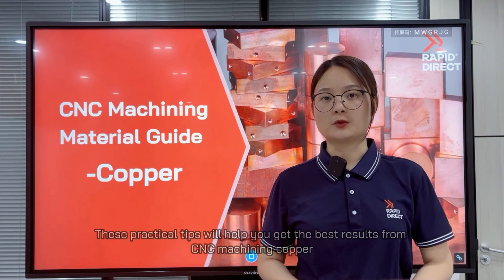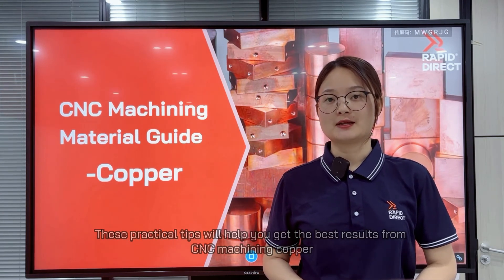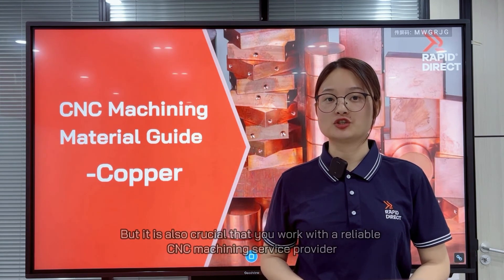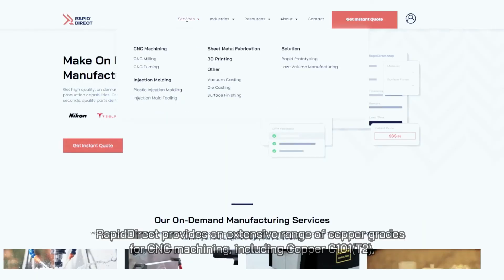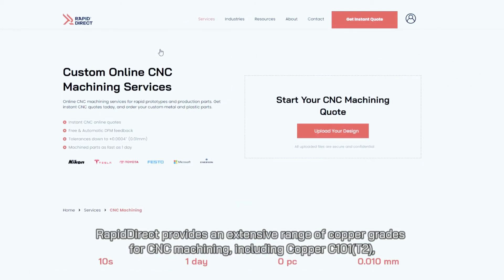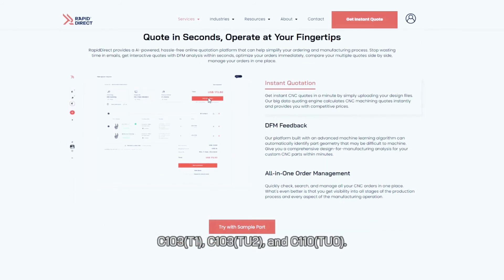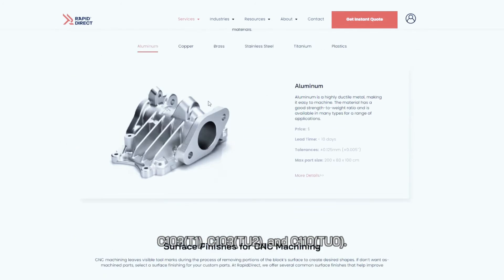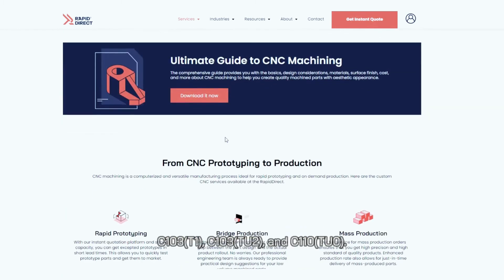CNC Machining Material - Copper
CNC machining material: Copper. Excellent thermal and electrical conductivity Copper offers excellent thermal and electrical conductivity, it's often used for busbars, wire connectors, and other electrical applications. In this video, you will learn about types of copper alloys, their properties, and their applications. You will also learn vital design tips to get the best out of copper CNC machining.

00:00-00:22 Intro
00:23- 01:40 Why and when should you use Copper for your CNC machining project?
01:41- 02:14 Copper's surface finishes
02:15- 02:42 The drawbacks of Copper
02:43 -03:42 Design tips for CNC machining Copper
03:44- 04:40 Ending